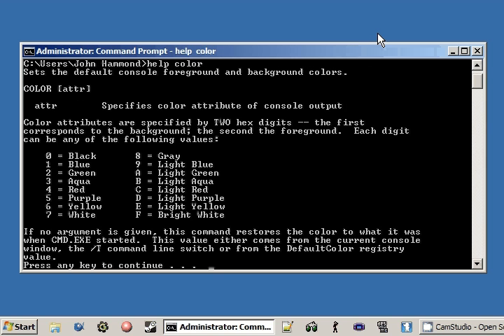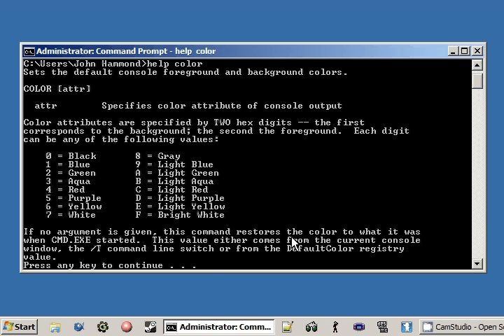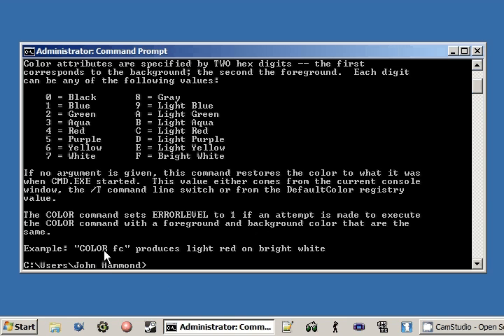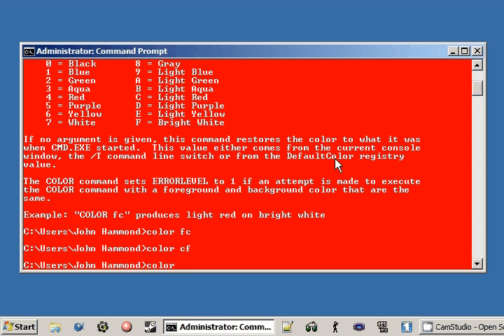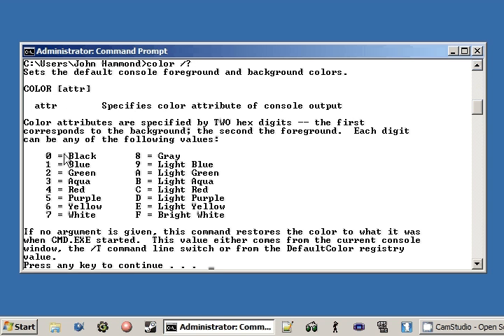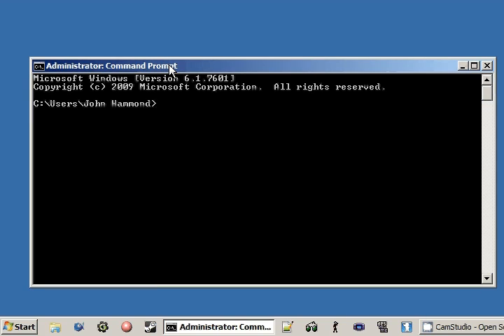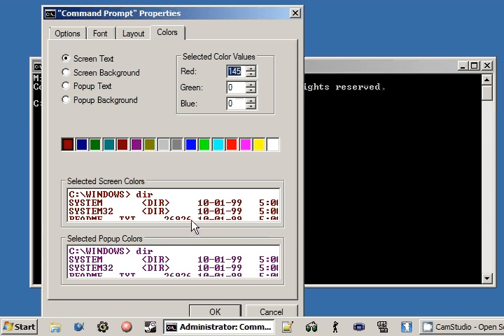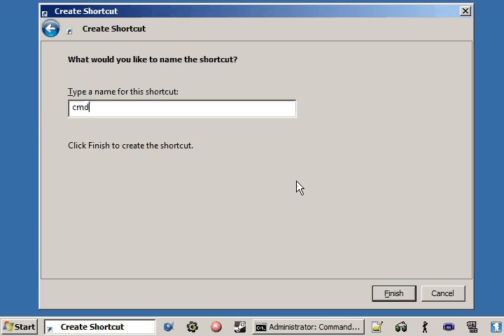Batch 51 Console Color